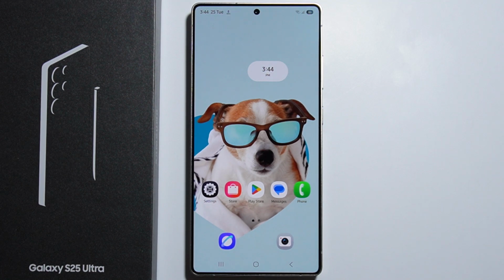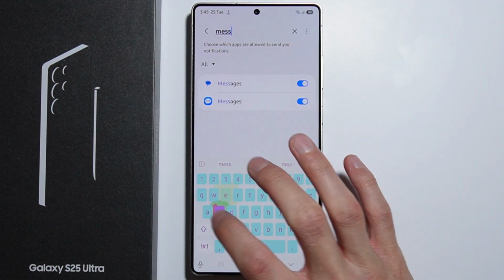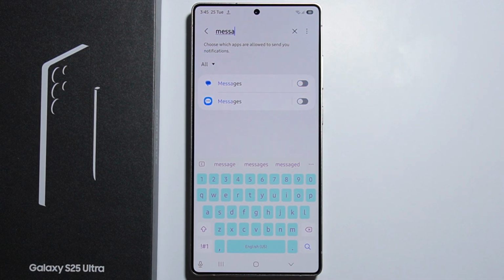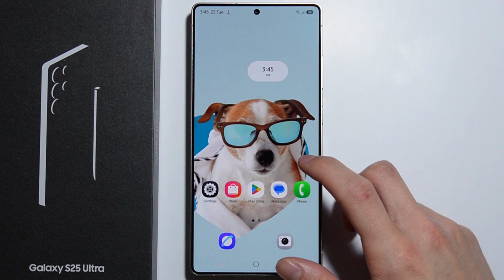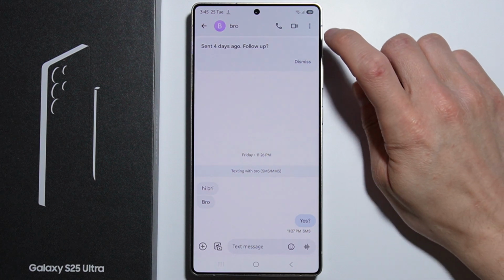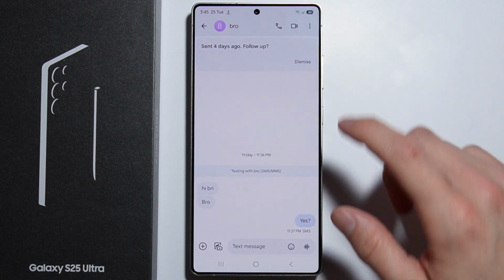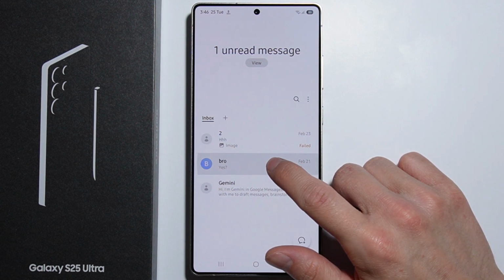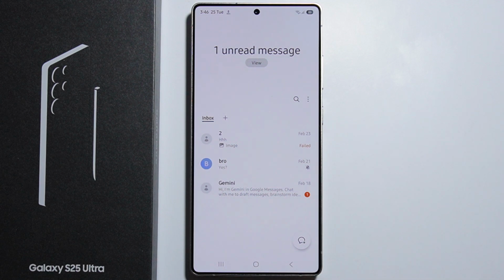Samsung S25 Ultra: How to Mute Messages?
Want to mute messages on your Samsung S25 Ultra? This guide will show you how to silence notifications for specific conversations or all messages. You can easily mute chats through your messaging app’s settings, preventing unwanted alerts while keeping messages accessible. Follow these simple steps to turn off message notifications and stay undisturbed!